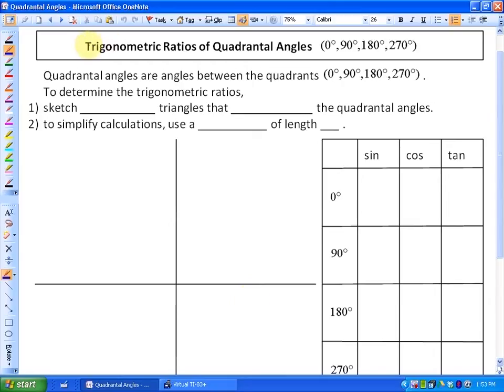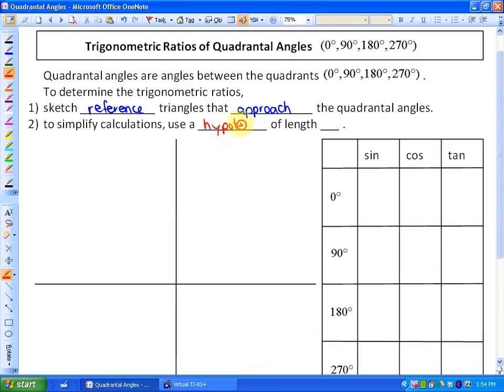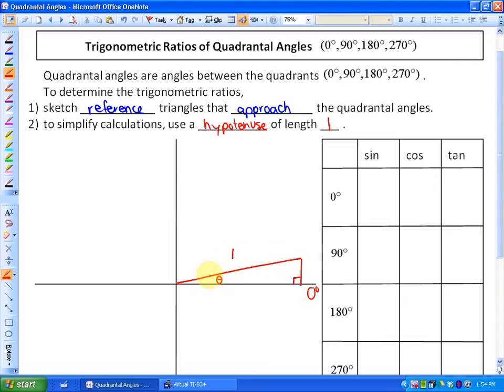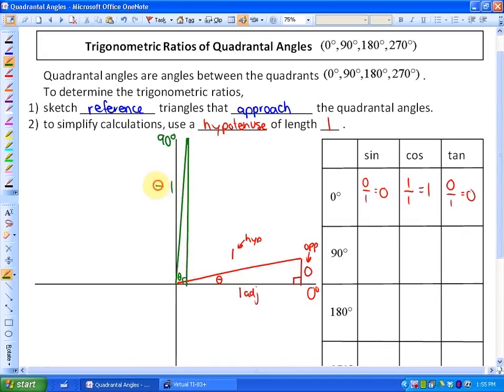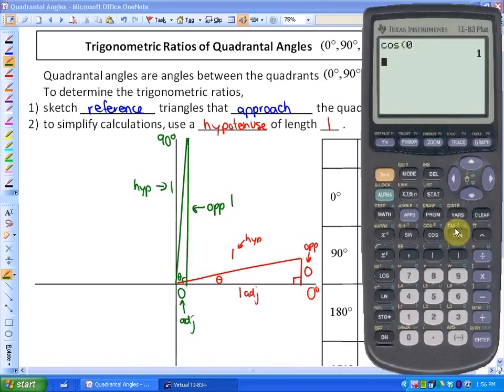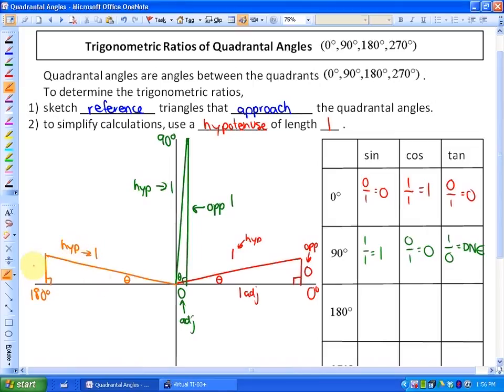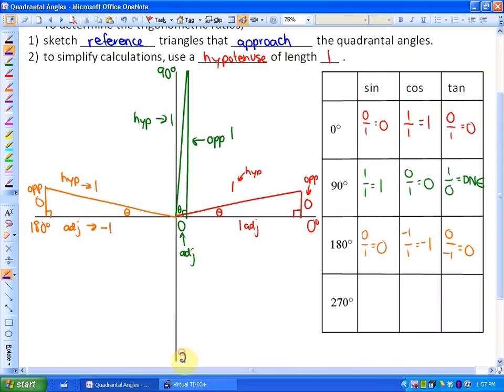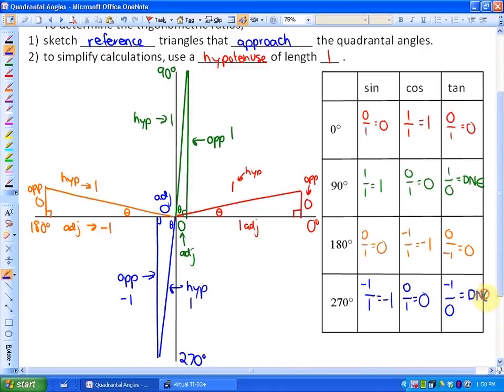2.2: part 2, lesson 2 (Trig Ratios of Quadrantal Angles)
Trig Ratios of Quadrantal Angles